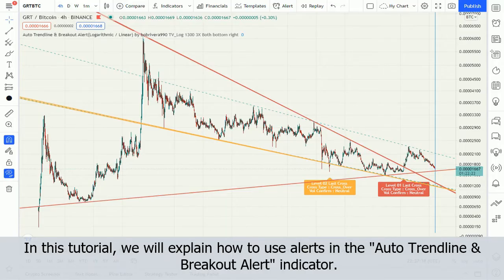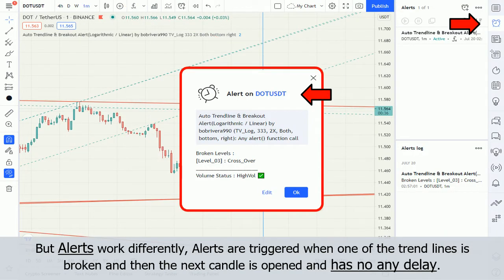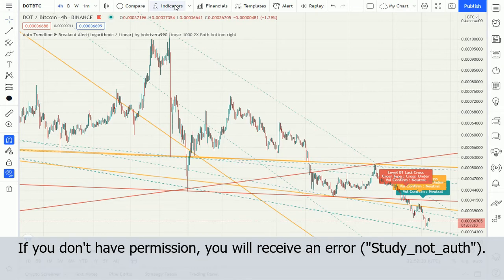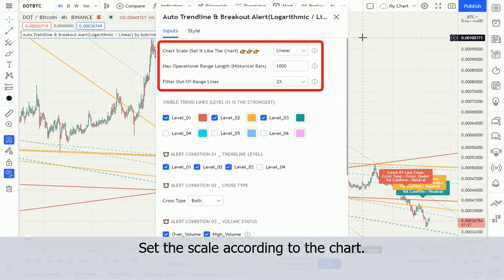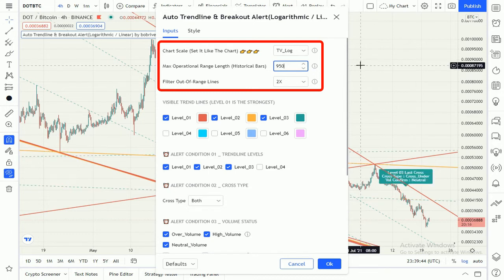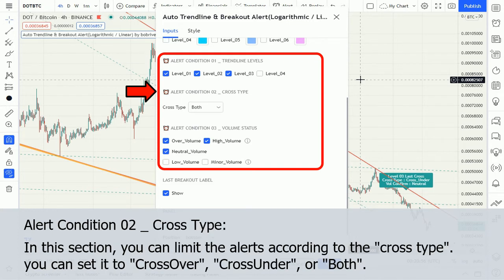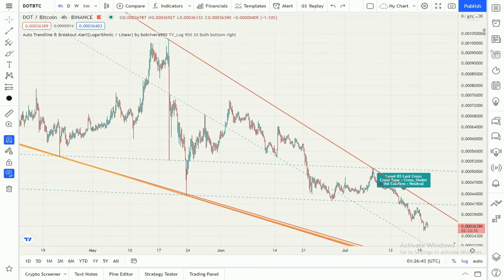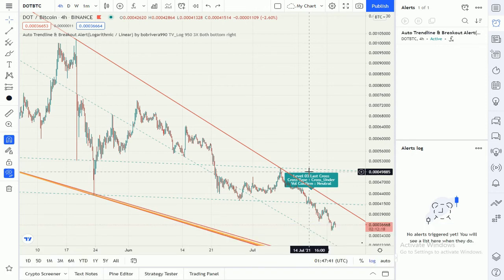How to use alerts in the "Auto Trendline & Breakout Alert" indicator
In this tutorial, we will explain how to use alerts in the "Auto Trendline & Breakout Alert" indicator.